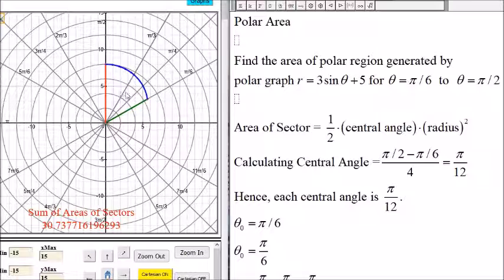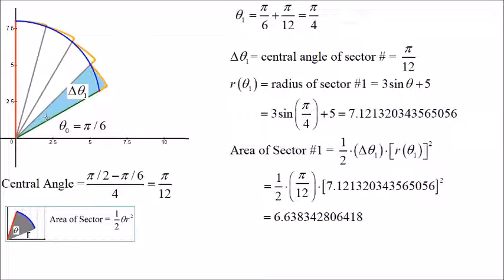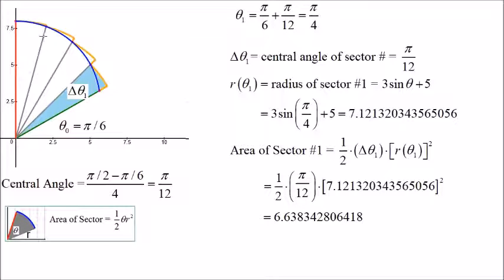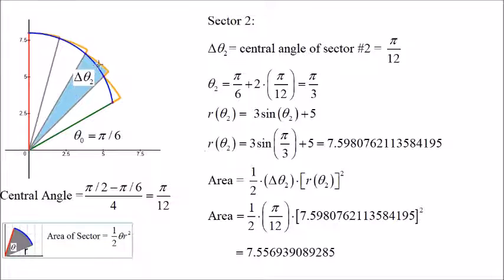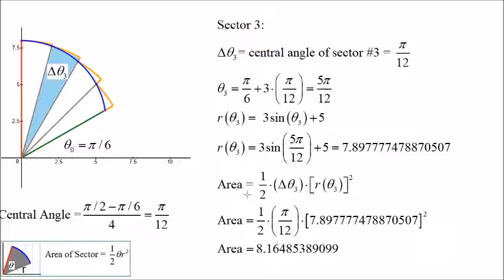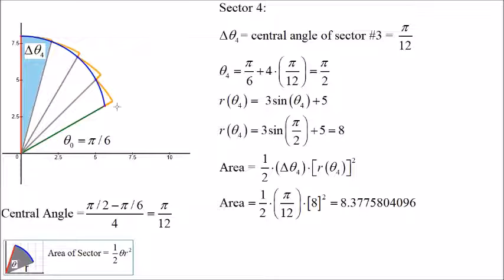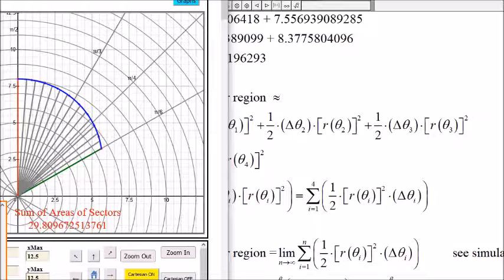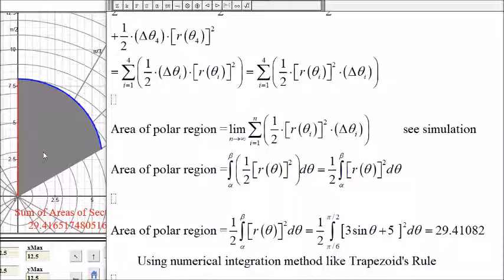Calculus (video 354): Find area of polar region (part 1)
Calculus: Find area of polar region (part 1)